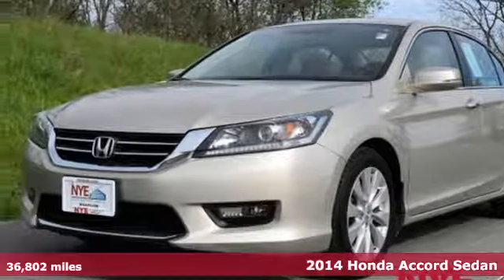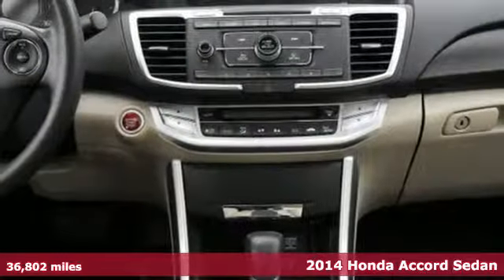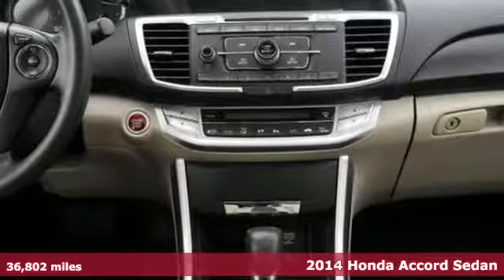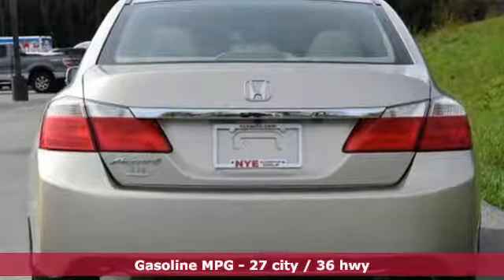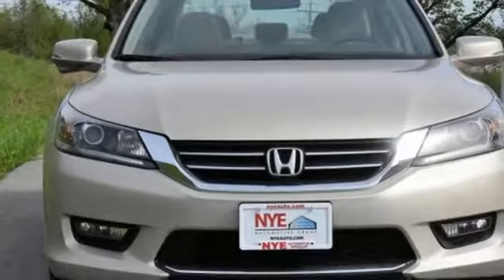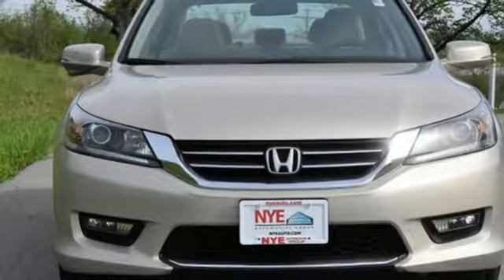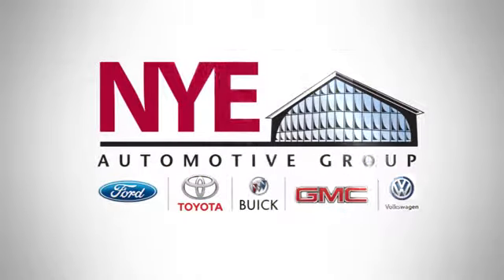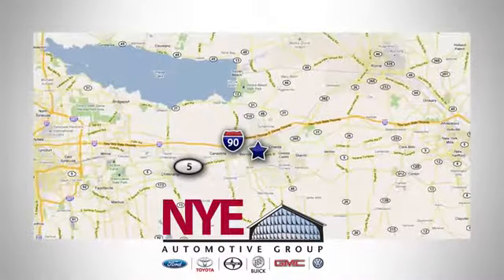2014 Honda Accord Sedan Utica NY Oneida, NY TS2457A - SOLD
Year: 2014
Make: Honda
Model: Accord Sedan
Trim: EX
Engine: 4 Cyl. 2.4 L
Transmission: Variable
Color: Tan
Mileage: 36802
Stock #: TS2457A
VIN: 1HGCR2F71EA054431
G

Address:
1441 Genesee St.